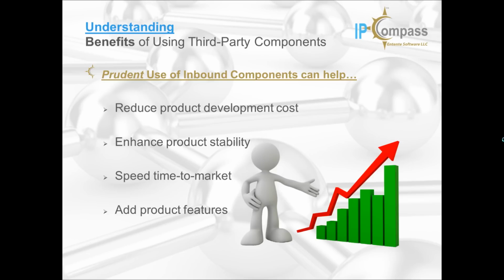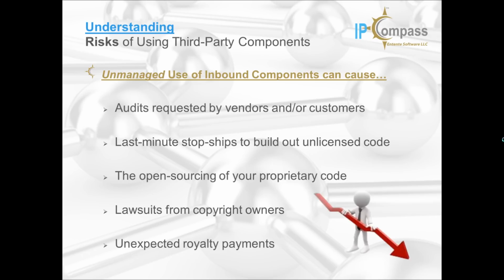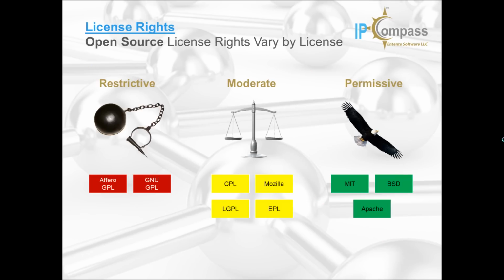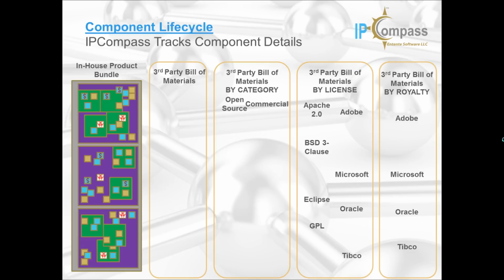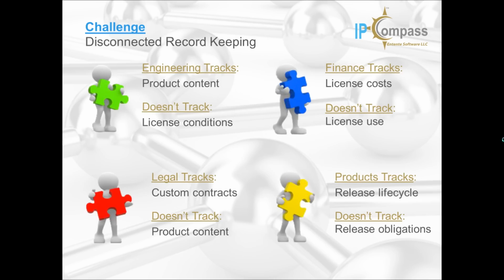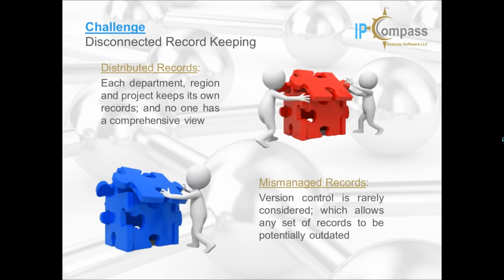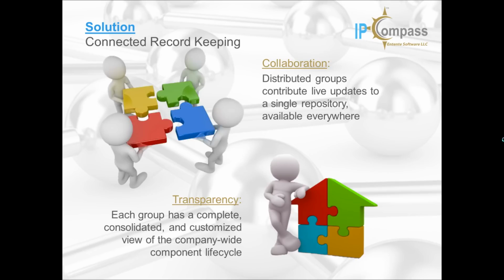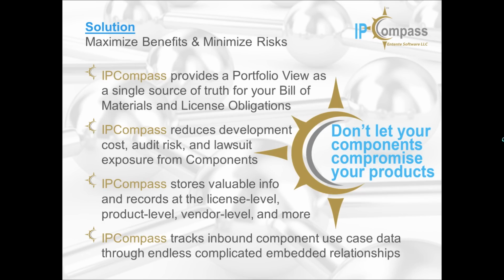IPCompass Product Presentation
The IPCompass solution helps software companies maximize the benefits and minimize the risks of using third-party inbound software under open source and commercial licenses.